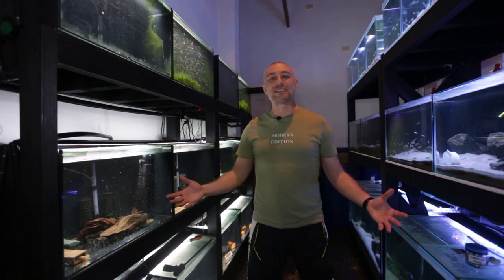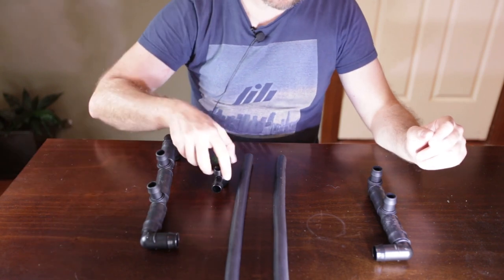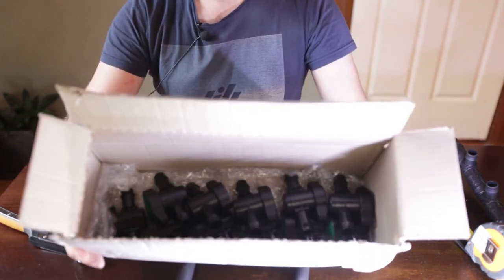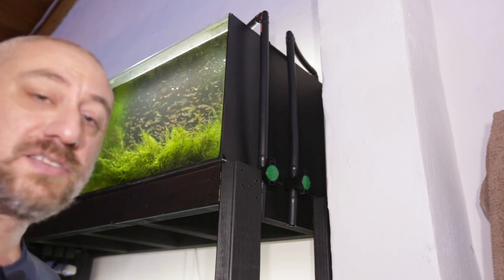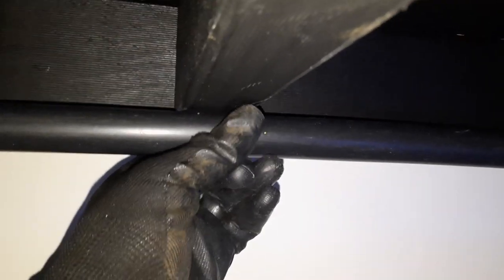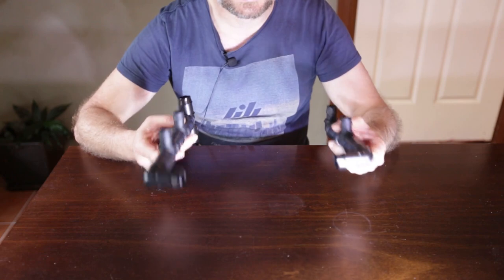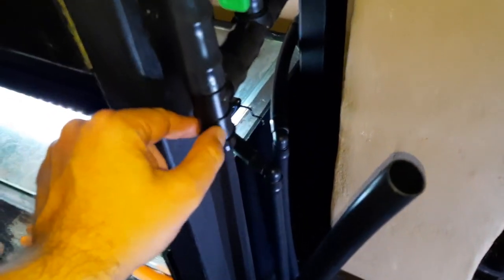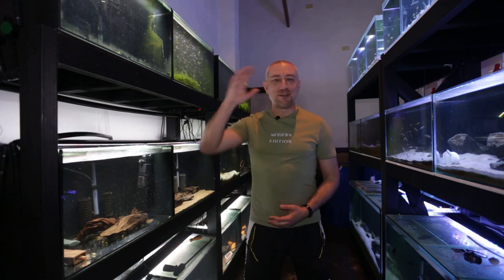Fish Room Water Change System - Part 4 - No drilling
ITS COMPLETE! We finally finish the build for the new water change system for my fish room! With a slight change in the final design. In this weeks video you get to see everything connected up and how I intend it to work.

If you haven't seen parts 1, 2 or 3 you can watch the entire playlist

0:00 Intro
0:42 Recap
1:20 How the end fittings for the top row work
2:15 How the drains/inlets connect to the inline taps
3:28 Installing the inline taps onto the drains/inlets
5:13 Fitting the drains/inlets to the aquariums
5:57 The principal of how the system works
6:57 Installing the common drain lines to the right side
7:41 Installing the common drain lines to the left side
8:19 Connecting the four tanks on the top row together
9:25 How the end fittings for the middle row work
10:10 Connecting all four aquariums on the second row
10:40 The redesign for the bottom row
12:56 Connecting all 3 rows of aquariums up
13:31 The final join!
14:24 It's complete!